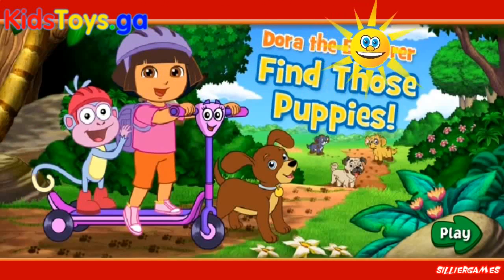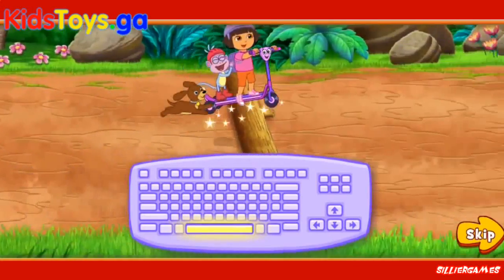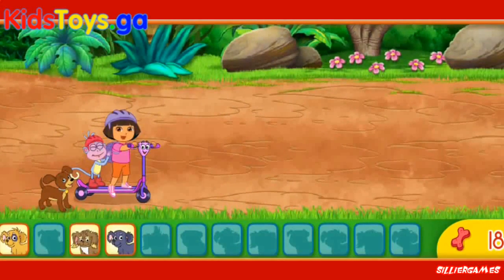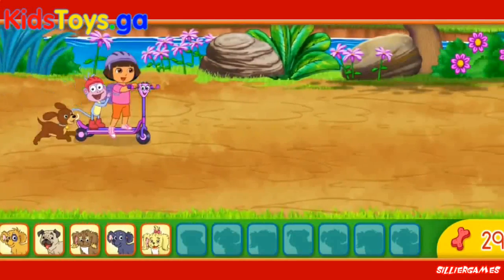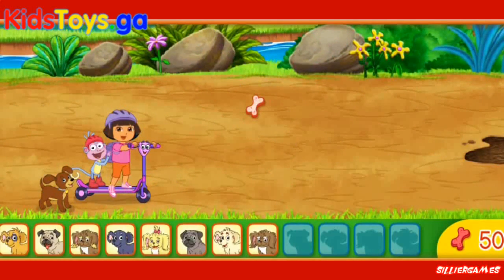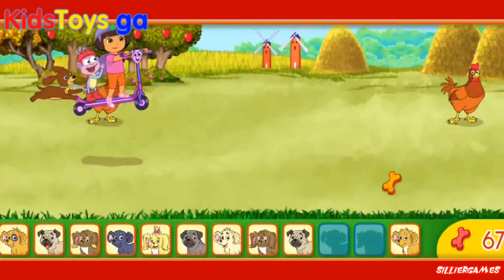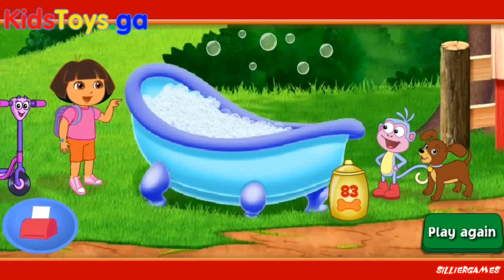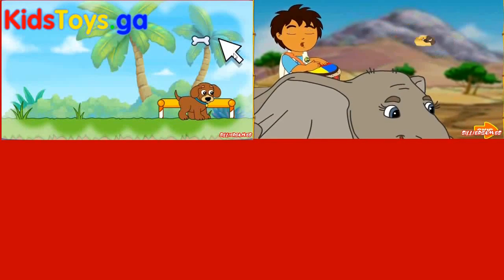DIY TOYS FOR KIDS - KI2 - DORA THE EXPLORER Find Those Puppies In English